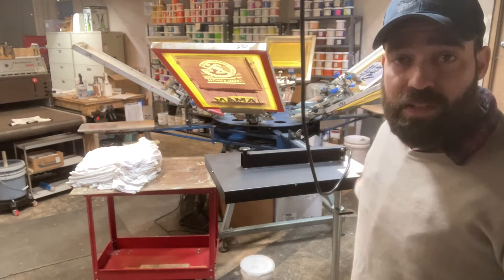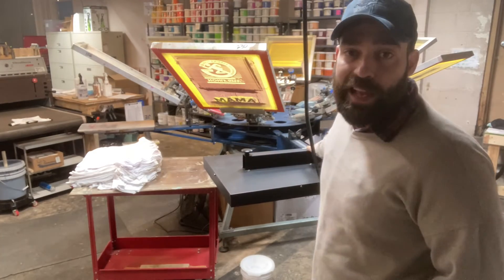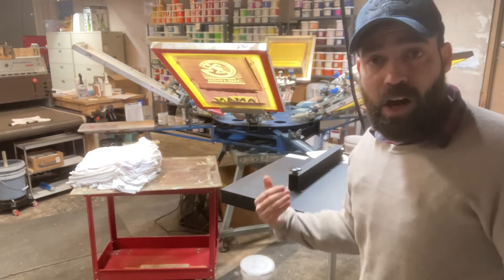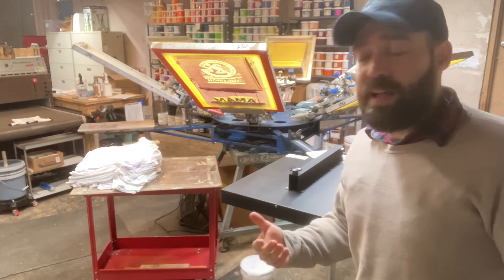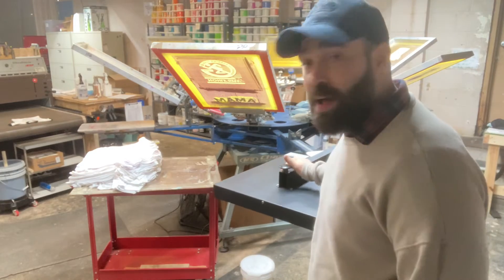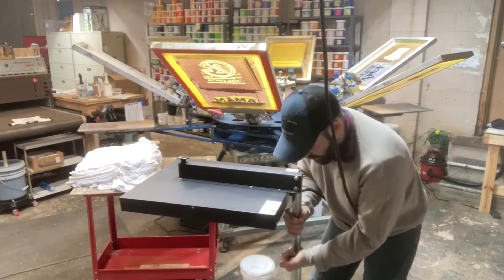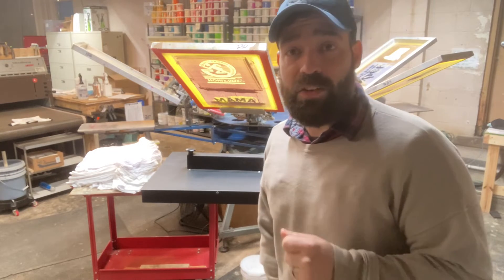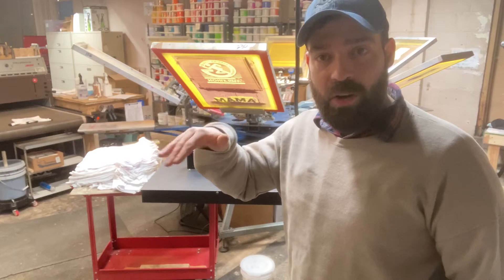LD&P Internal Training - Basics of Using Black Body Flash Unit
How basic flash units work, understanding why they work that way and the best way to optimize usage on press.